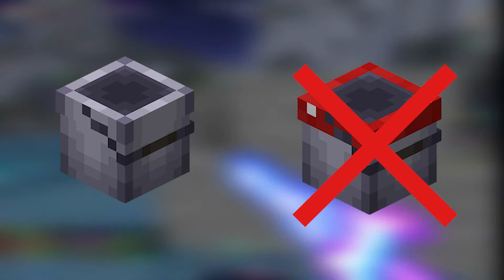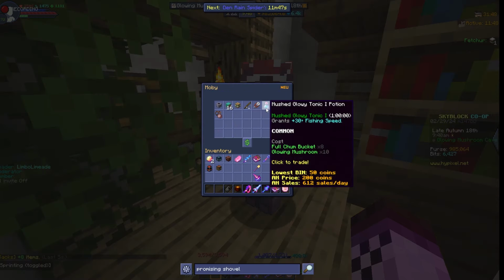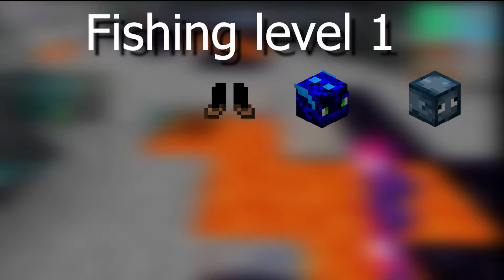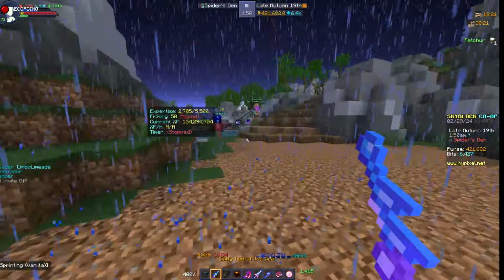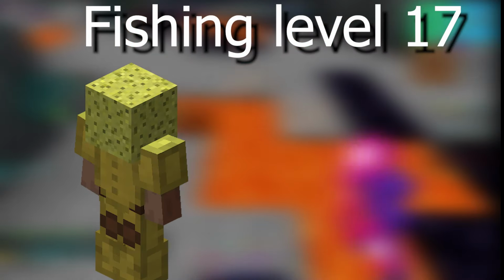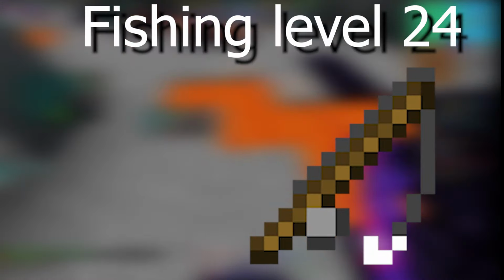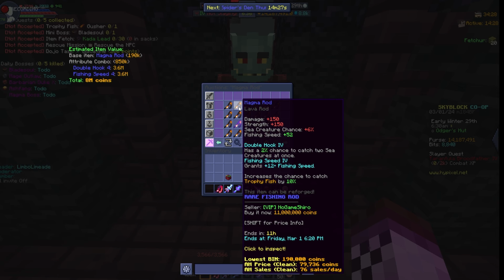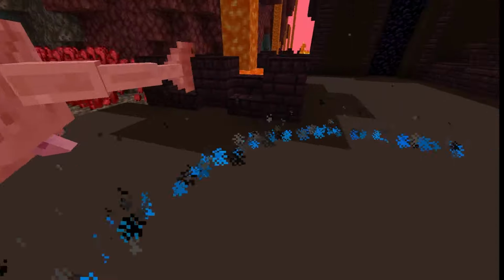How to Get to Fishing 50 Fast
Wana Hangout on other platforms?

Wana look at the math I did?